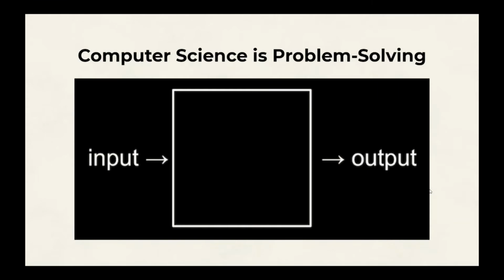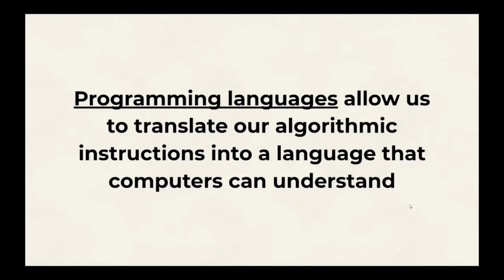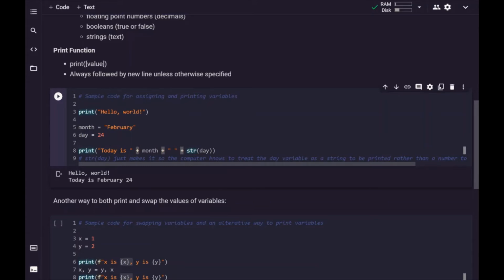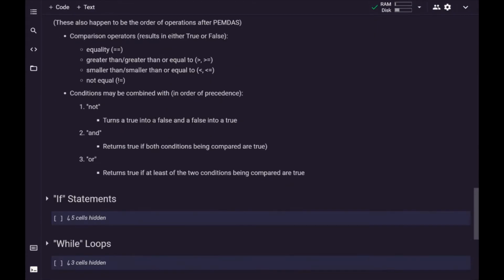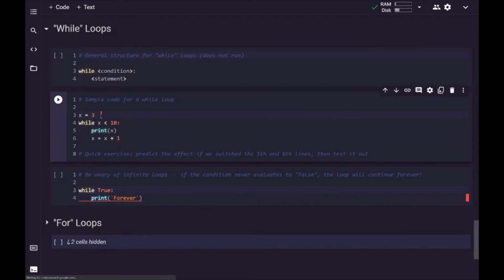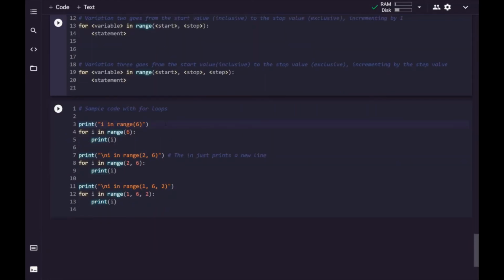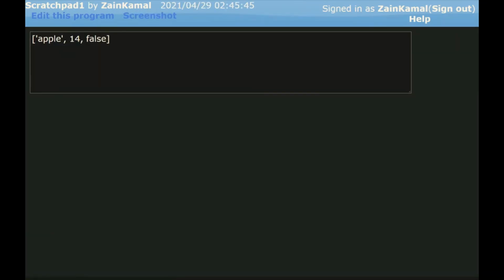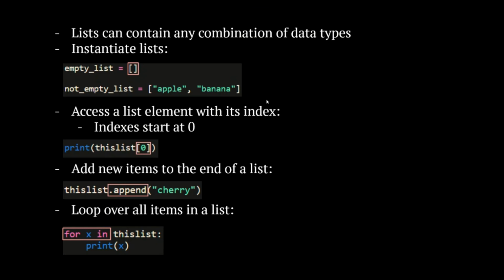GSS Coding Lessons 1: Introduction to Python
IMPORTANT:
We'll also be creating a ton of "functions" in Python, here's a great resource for learning how they work

As a side note, W3Schools has amazing resources for Python at all skill levels (I still use it from time to time!). I highly recommend you save this link and refer back to it whenever you're confused

Introduction: (0:00​)

Part 1: Introduction to Computer Science: (1:14)

Part 2: Coding in a "language" (Python): (4:06)

"Learn Python in 60 Minutes from Java" (watch the first 14 minutes if you're coming from AP CSA)

My notes/cheat sheet on the above video (click "view this program" at the top left)

Part 3: Lists in Python: (20:06​​​)